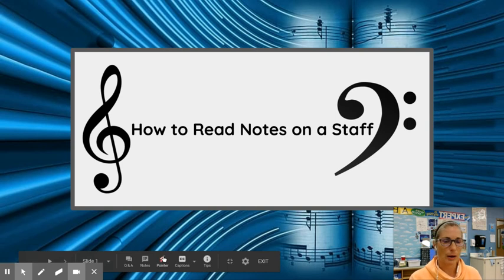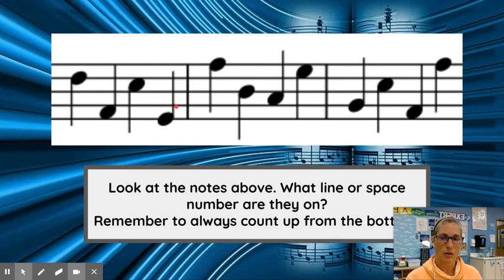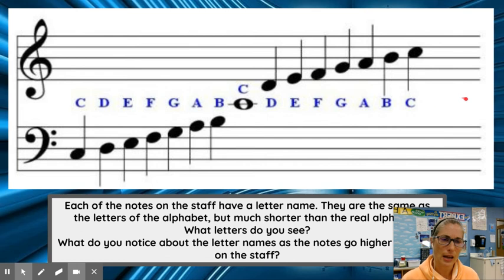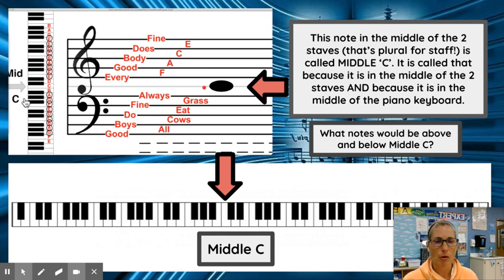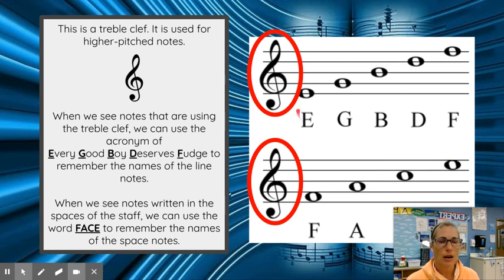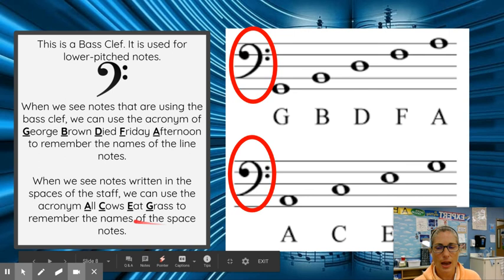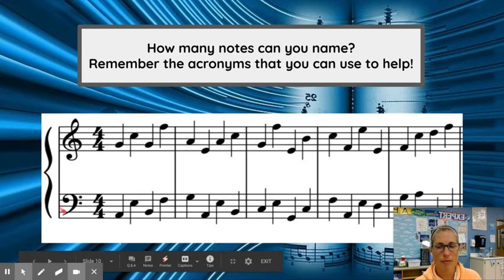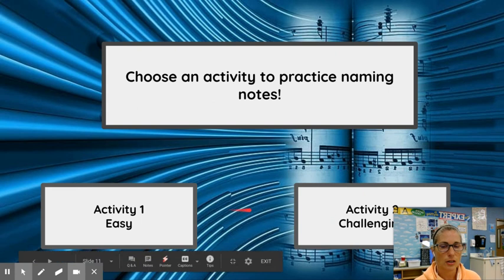Intro to the Treble and Bass Staff Notes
This mini-lesson introduces how to read notes on a treble and bass staff.